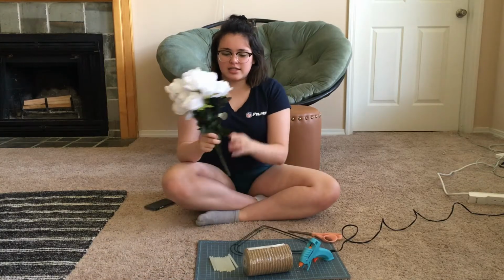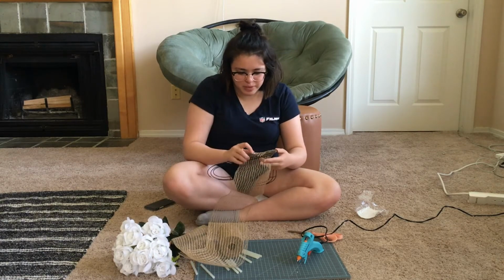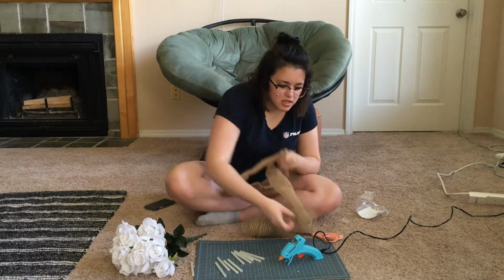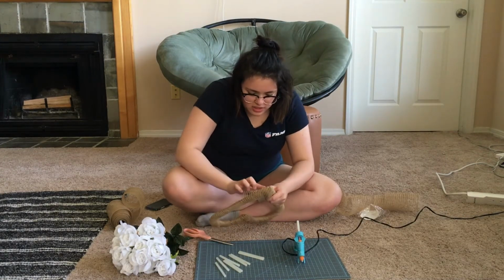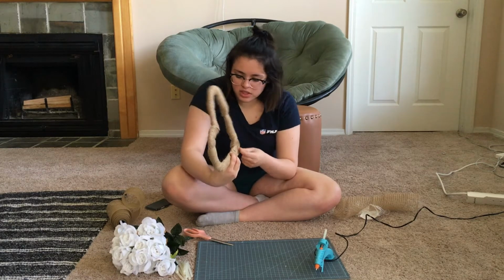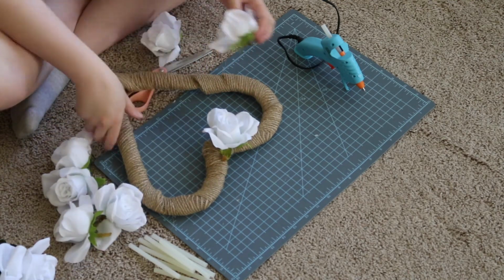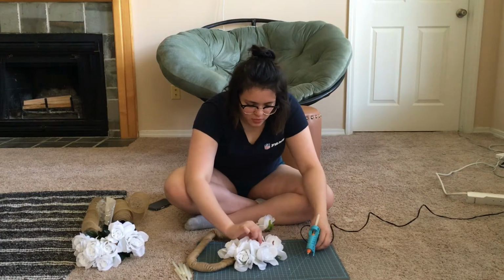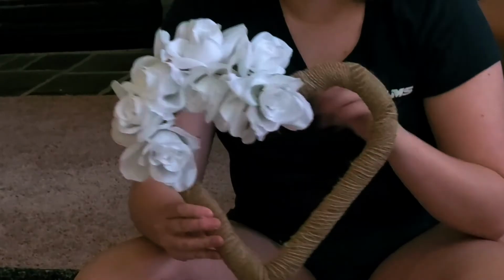DIY Heart Wreath | Wedding Bells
Hi guys! It's Alivia. Today I wanted to show you how to make the DIY Heart Wreaths that I did for our wedding. I will definitely be doing more wedding videos... Here are links to the materials I used: